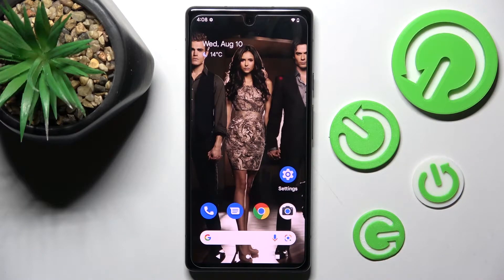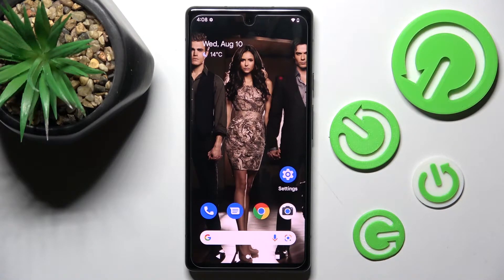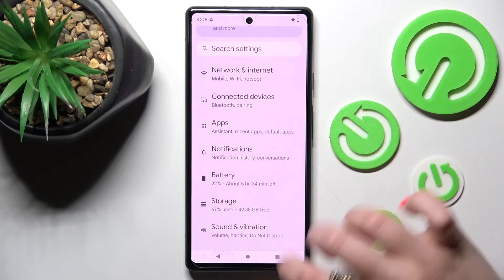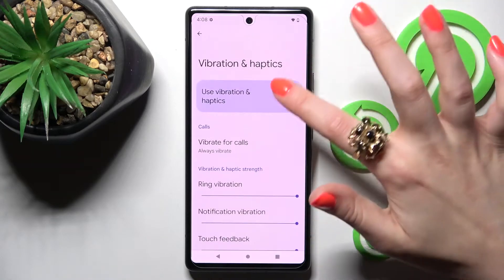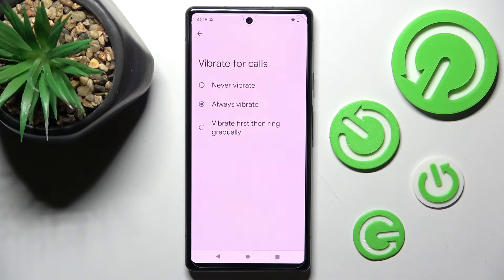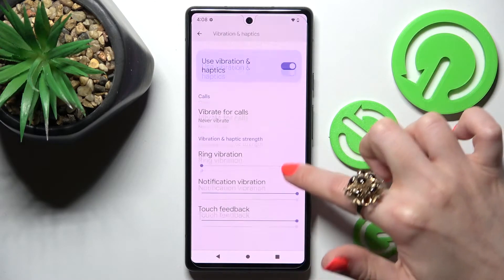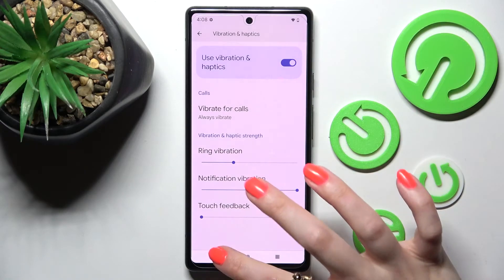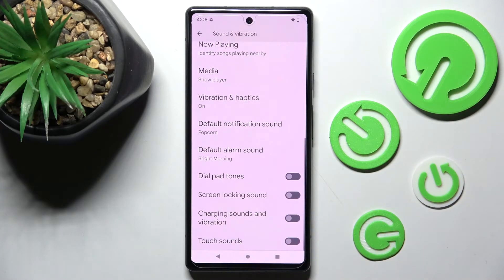GOOGLE PIXEL 6A - How To Enter Vibration Settings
If you want to find vibration settings for GOOGLE PIXEL 6A, this video might be essential. Simply follow our step-by-step video tutorial and learn how to go in to vibration options for GOOGLE PIXEL 6A. If you found this guide useful, please visit our YouTube channel HardReset.Info, also Consider subscribing to our channel, leave us a like, or comment will as it greatly help us in making future guides for you. Cheers!

Vibration settings Google Pixel 6a ?
How to enter vibration settings on Google Pixel 6a ?
How to find vibration settings on Google Pixel 6a ?
Where are vibration settings on Google Pixel 6a ?